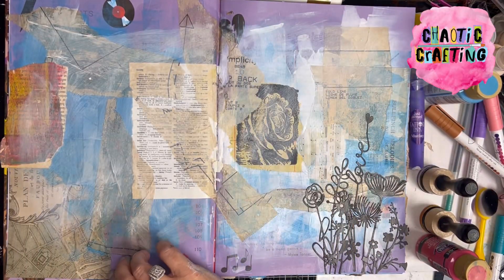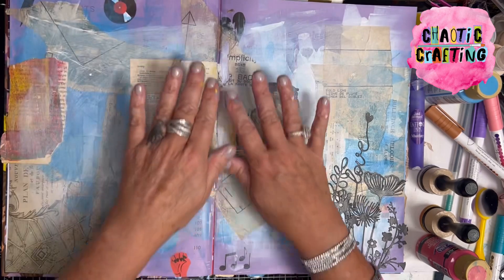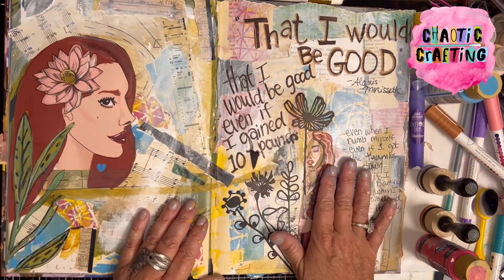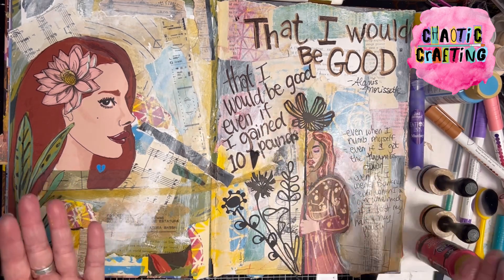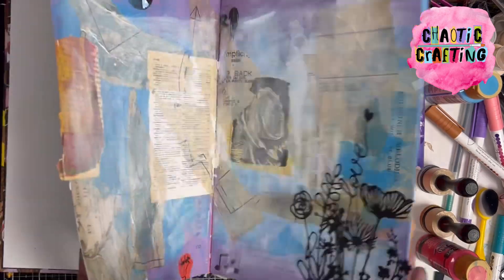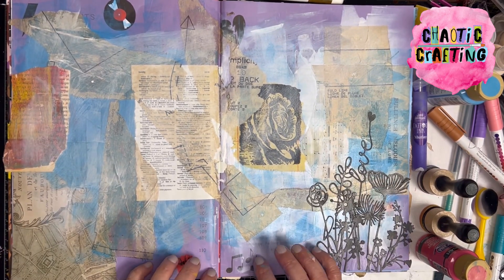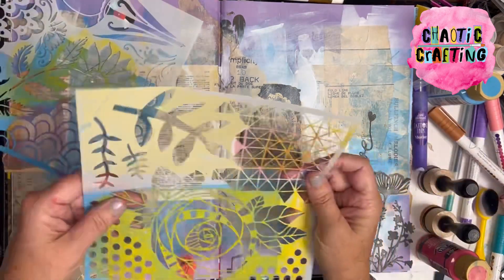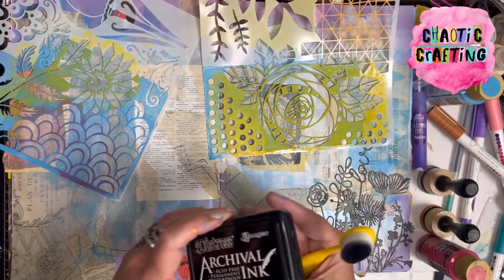Entry in my altered book - music is my life - song lyrics journal!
I’ve been working in this altered book - always wanted to do a journal with song lyrics that are special to me!! This one is Grey street by Dave Matthews! “All her colors mix together to gray”